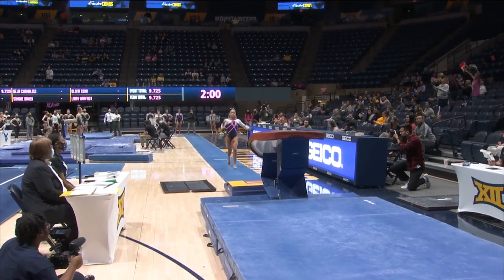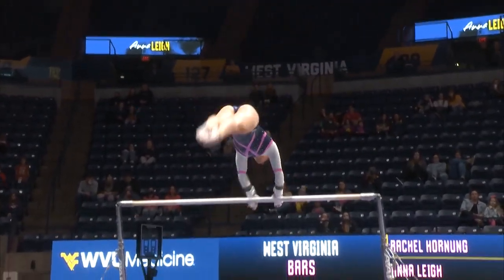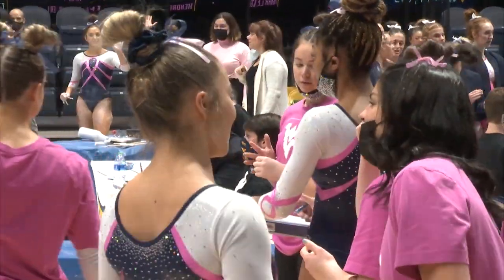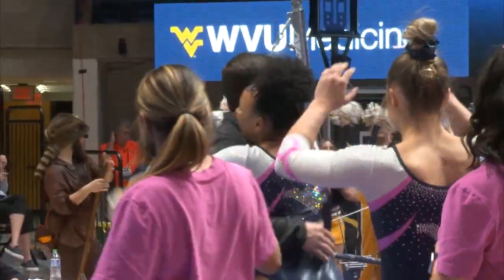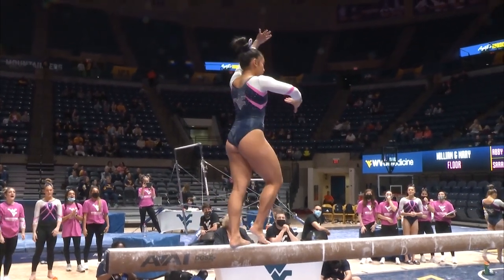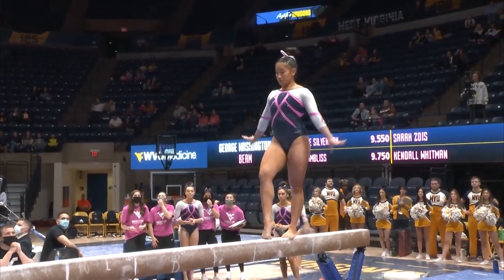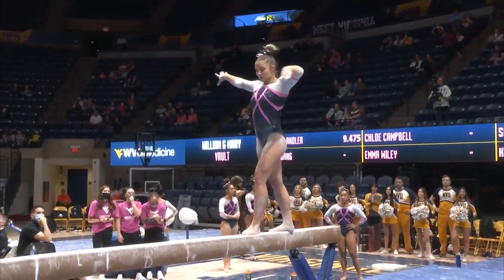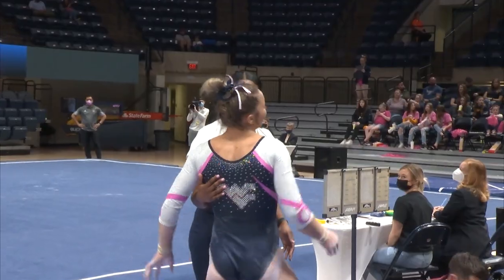Gymnastics | GW and W&M Highlights